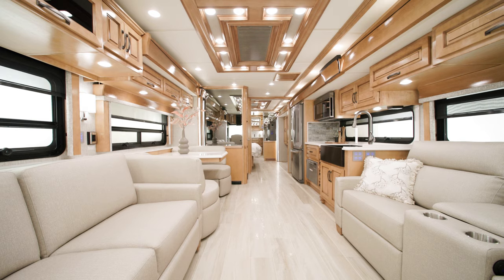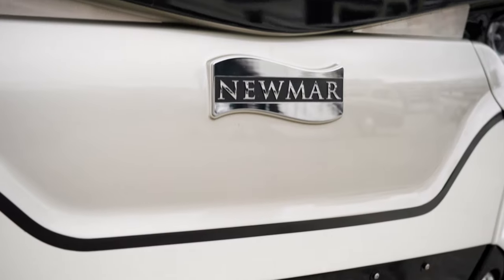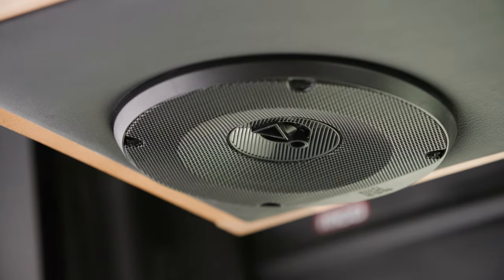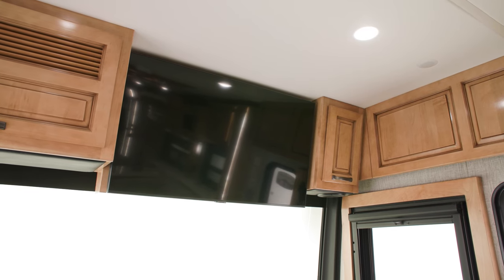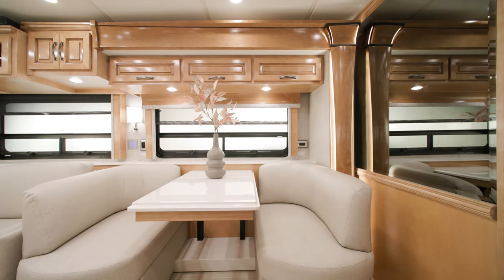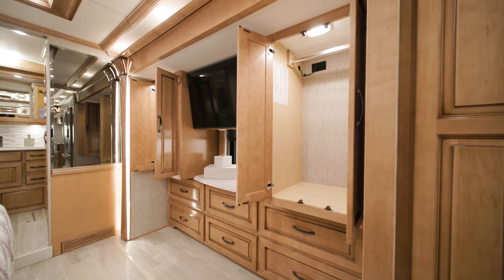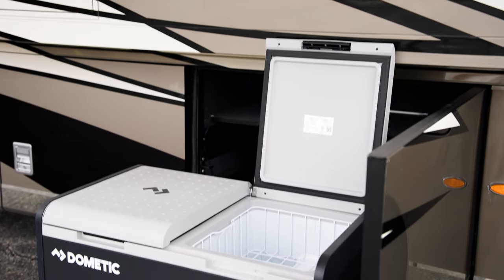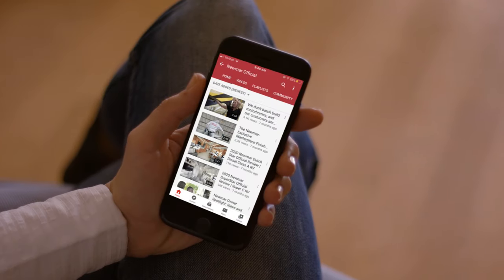2023 Newmar Dutch Star Motorhome, Official Tour | Diesel Class A RV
There’s a good reason it’s popular. The Dutch Star is our best-selling coach, and it’s all new for 2023. That means a stylish new exterior, newly designed interior décor and furniture, and advanced technology, like Apple CarPlay and an optional lithium-ion battery system.